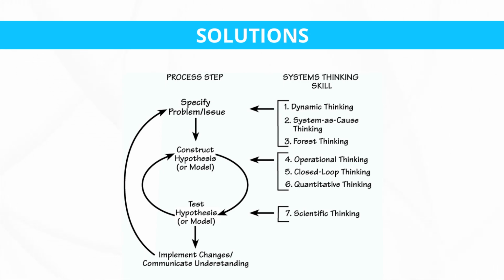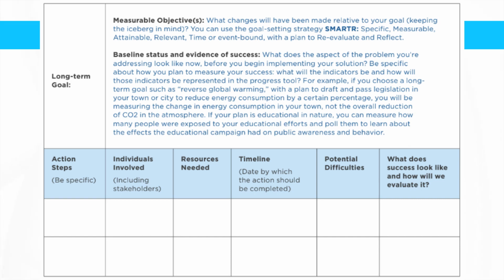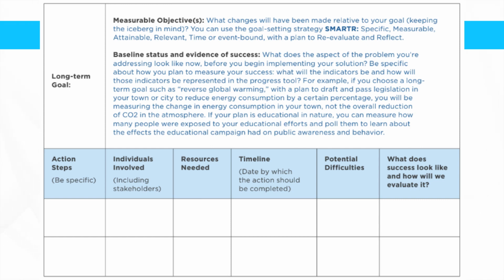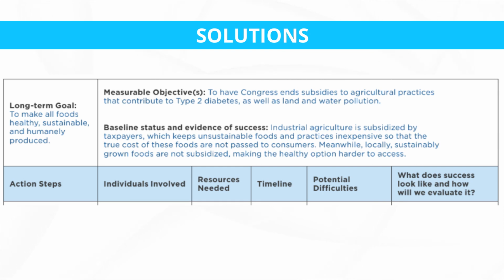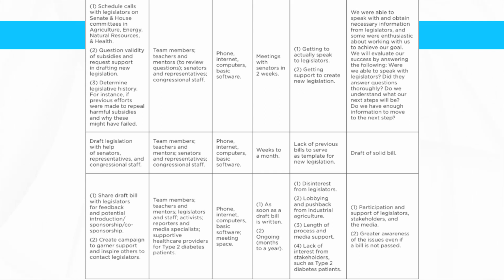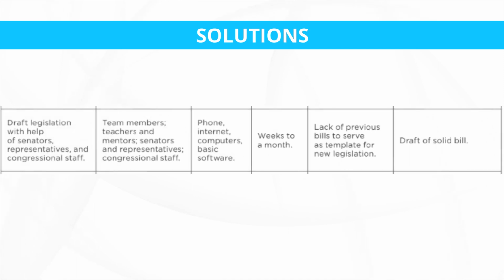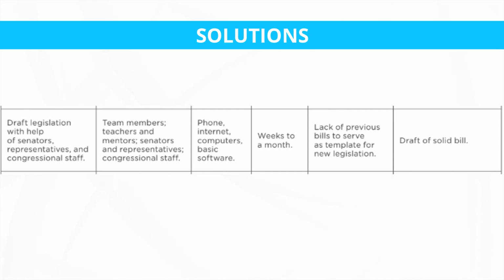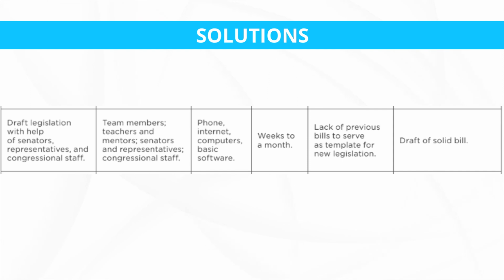Final: How to Create a Solution to Climate Change | How To Solve Climate Change Course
Today you will learn how to create a solution to climate change and develop a plan to implement it.

Timestamps:
0:00 Intro
0:23 Questions to assess solutions
1:35 How to create a solution and plan
9:07 Why take on this challenge

Enroll in the course for FREE to get exclusive access to:

◾ Advanced resources
◾ Additional skills